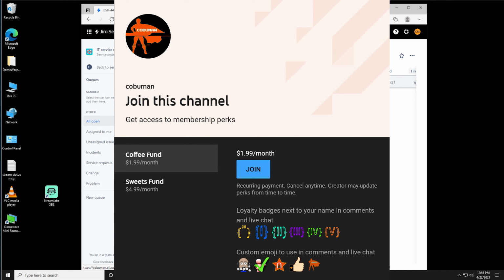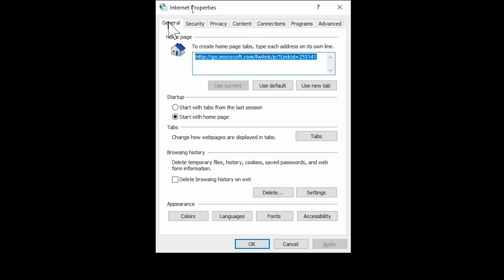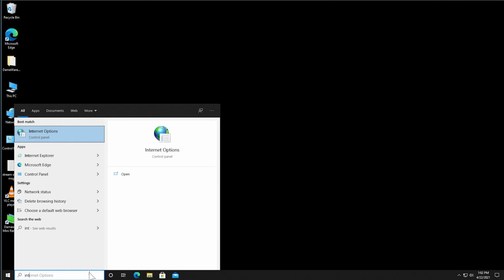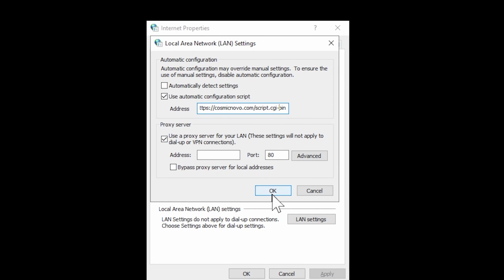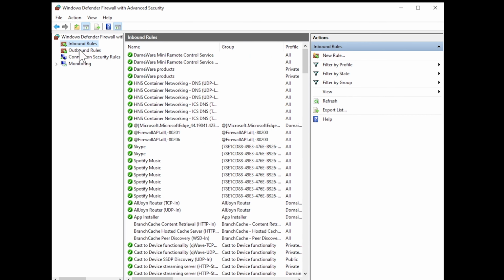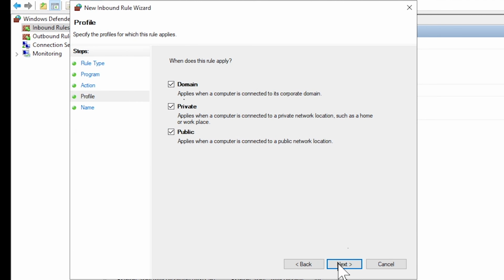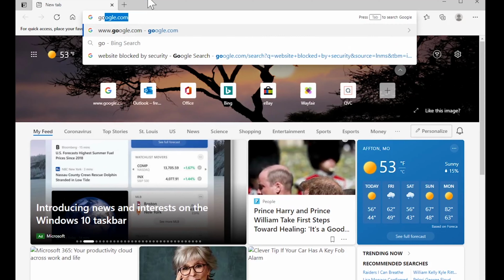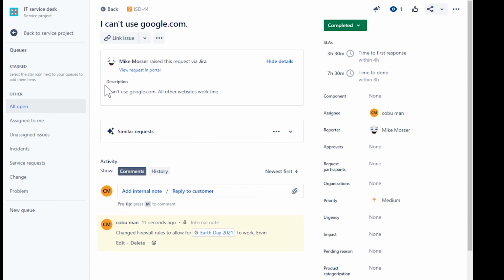Help Desk Trouble Ticket, Proxy Settings and Firewall Explained